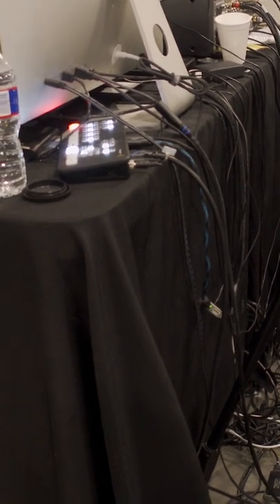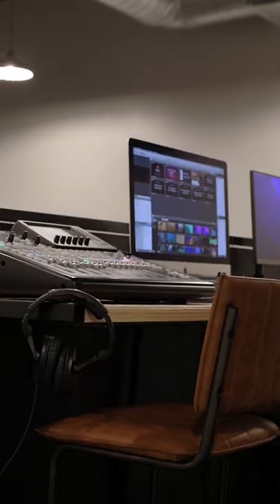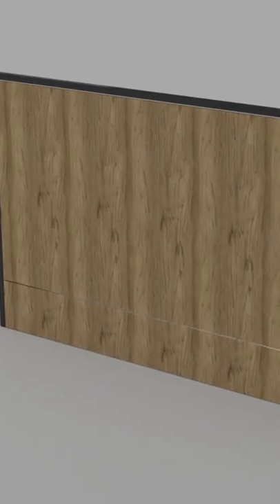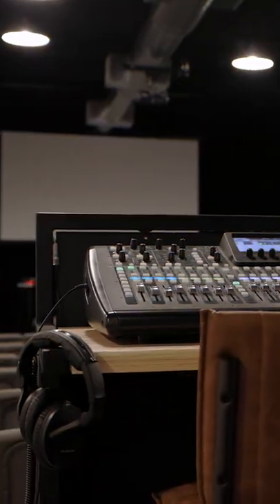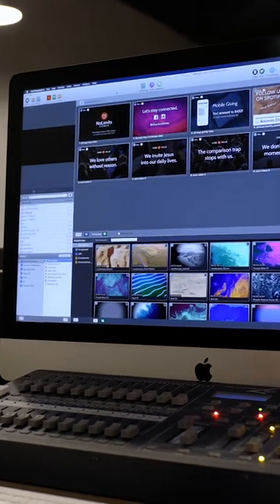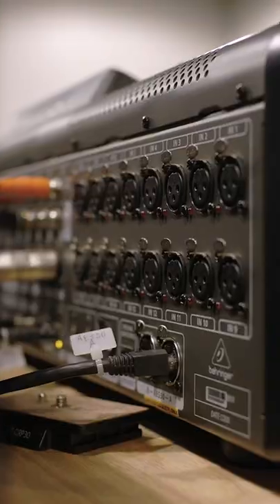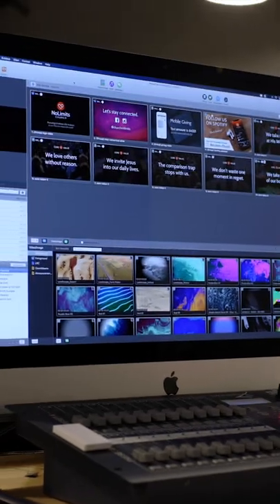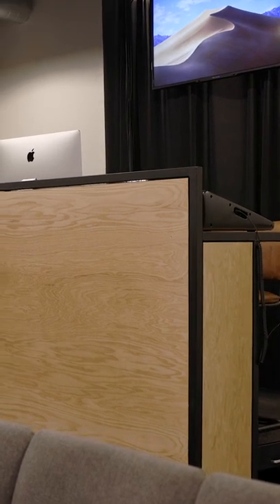Our tech booth makeover in 45 seconds!